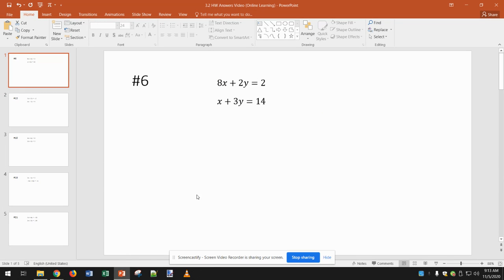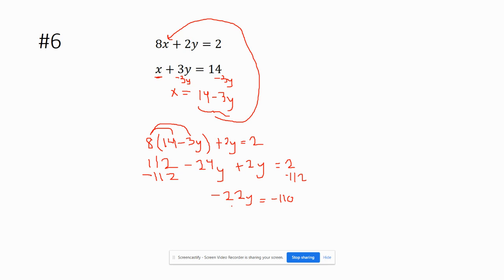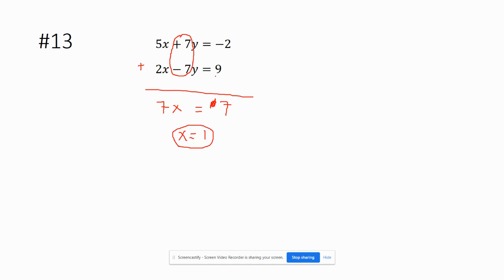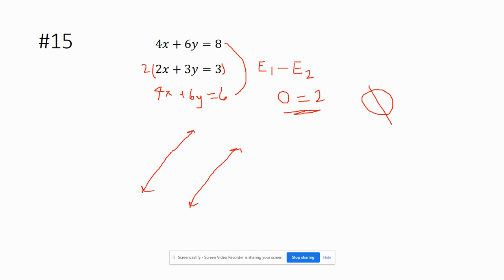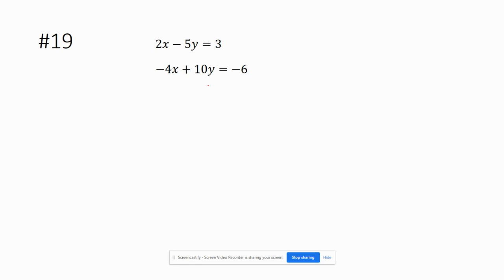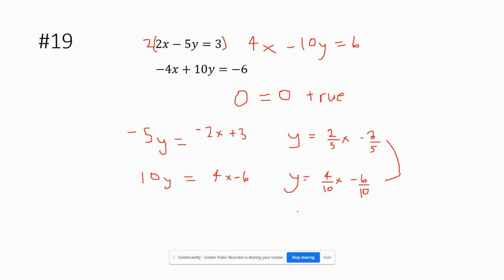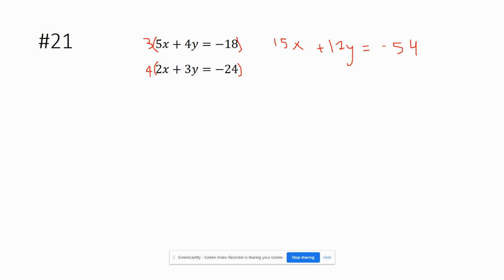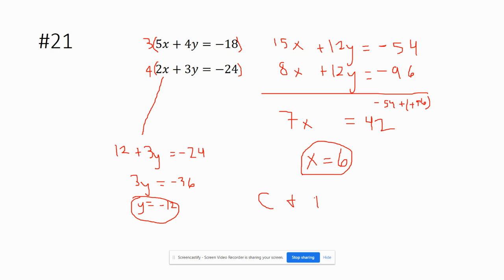3.2 Homework Answers